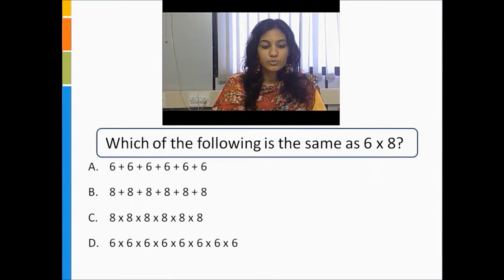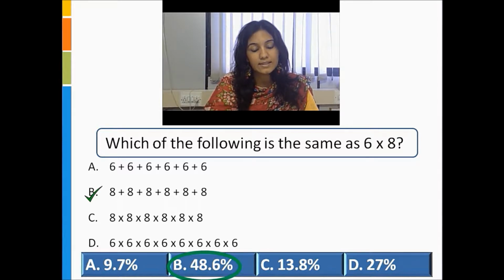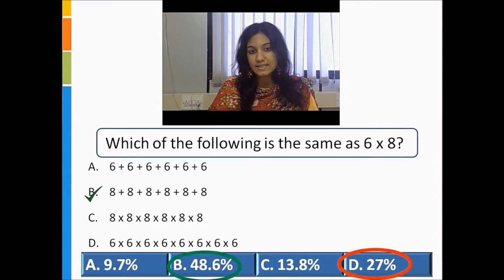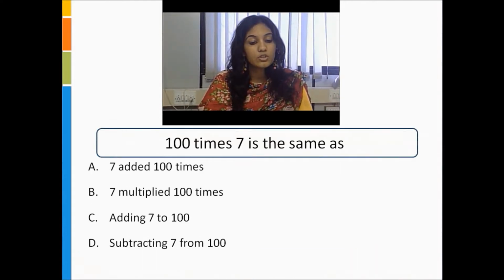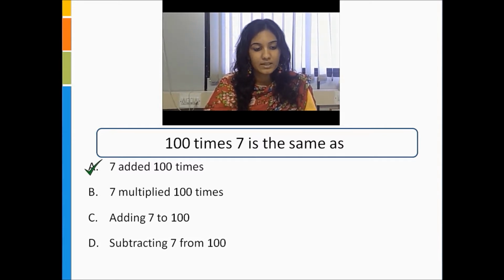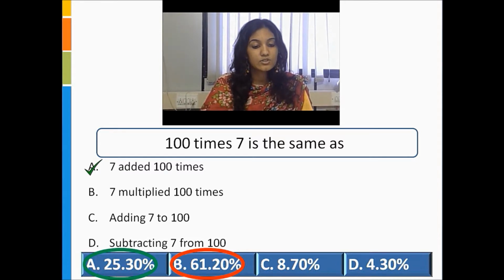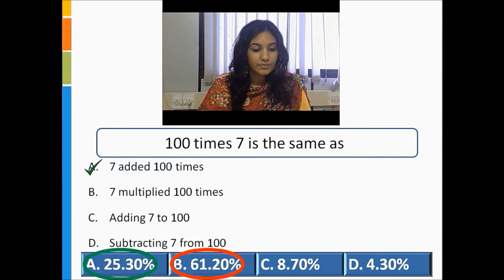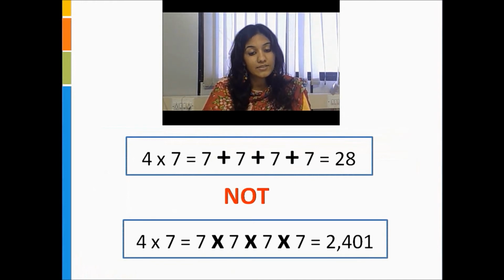Multiplication as repeated addition